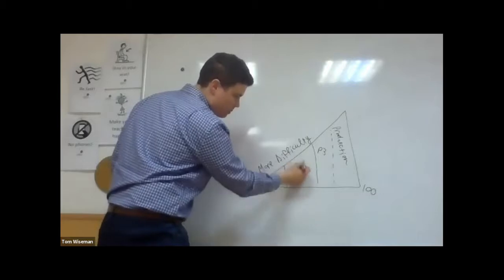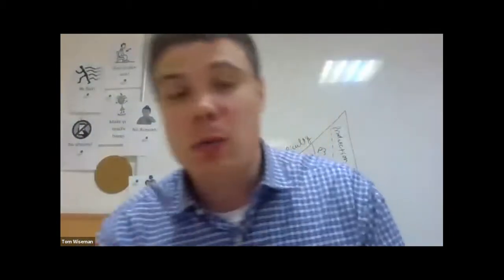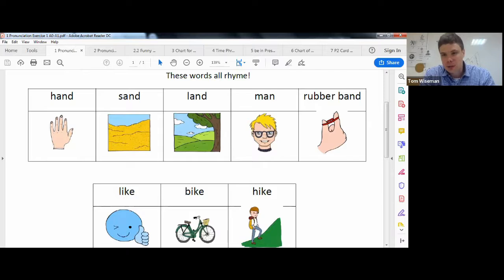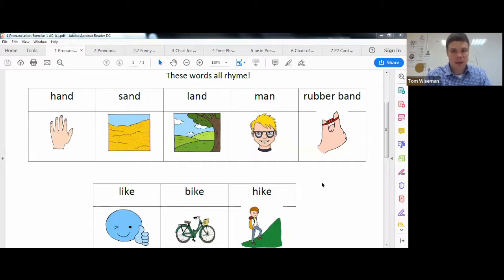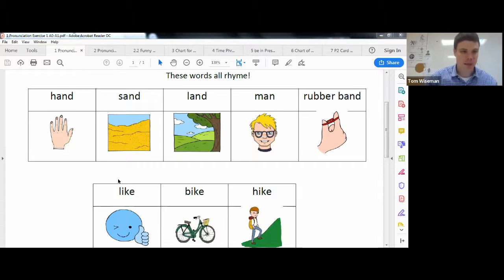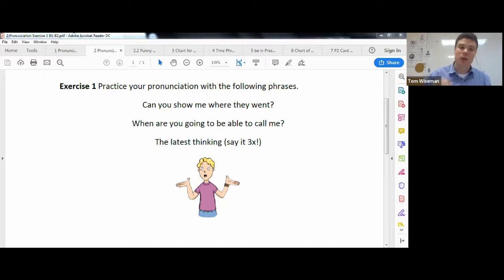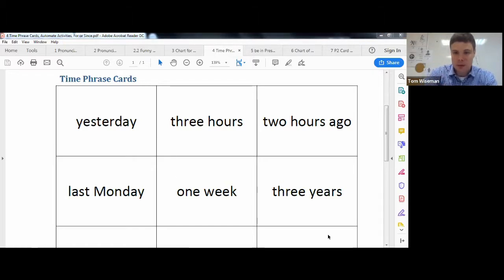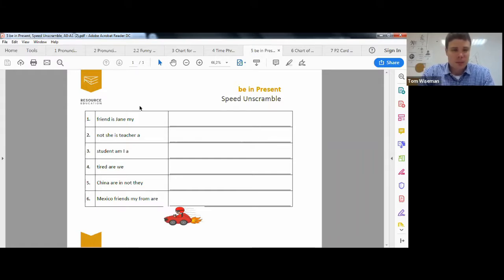Tom's ELT Q&A Session #2